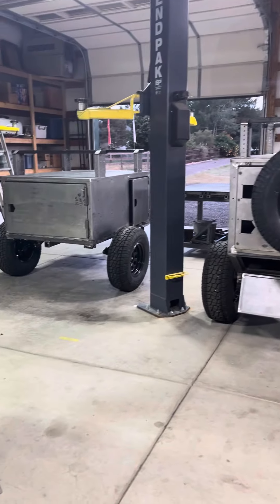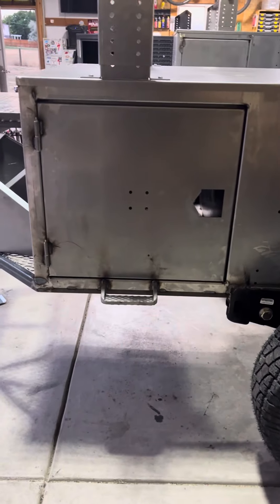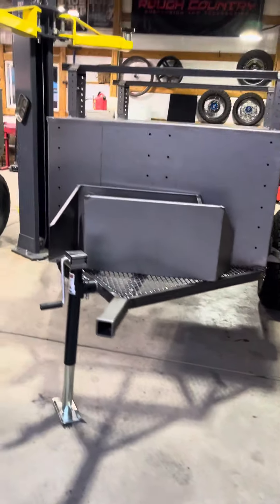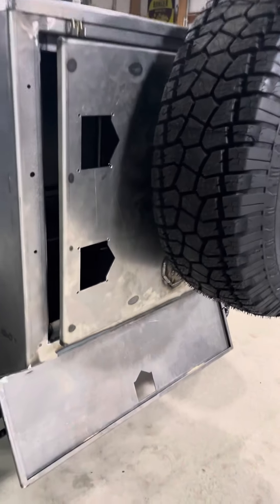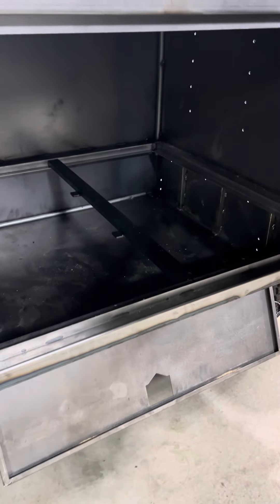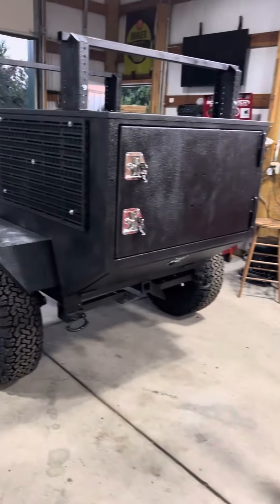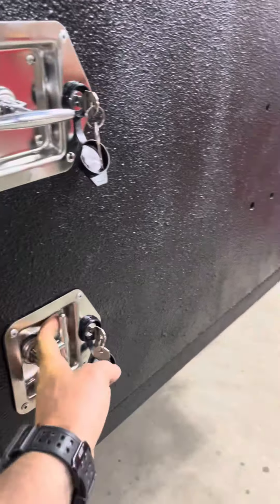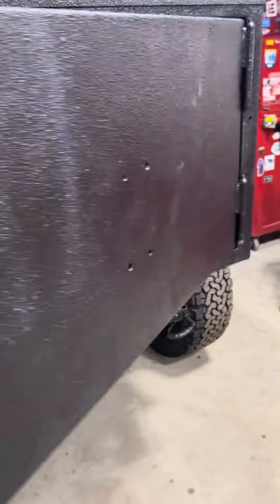Warhorse Overland: Studs and Colts for happy customers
Warhorseoverland.com